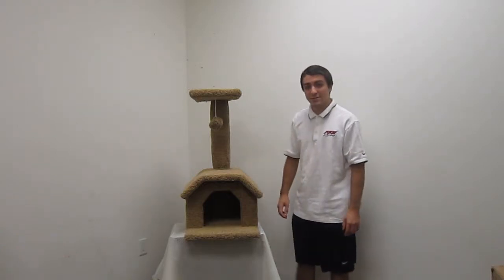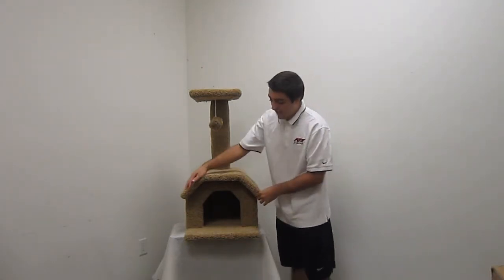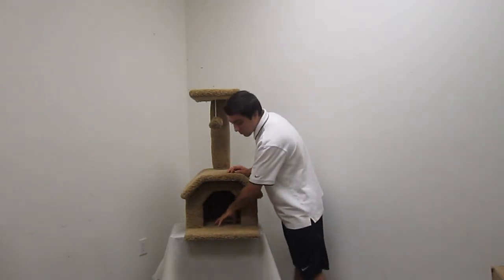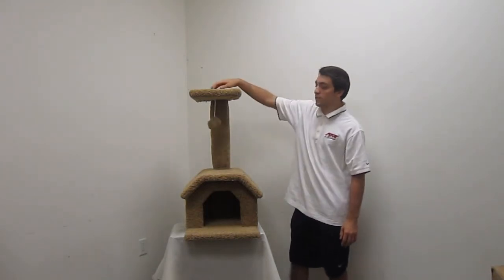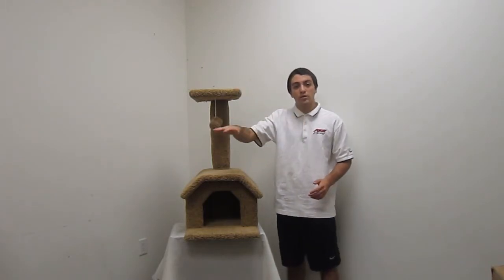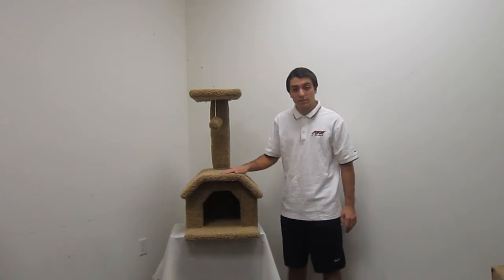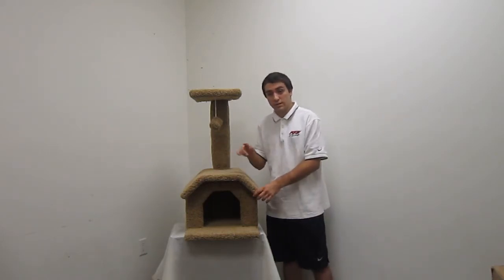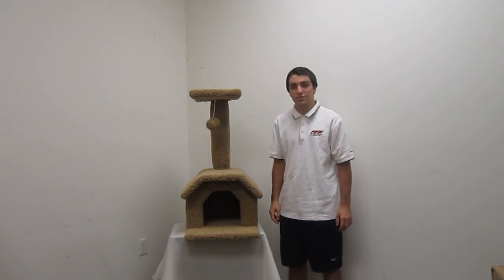3 Foot Cat House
This is the 3 Foot Cat House by New Cat Condos you can view it